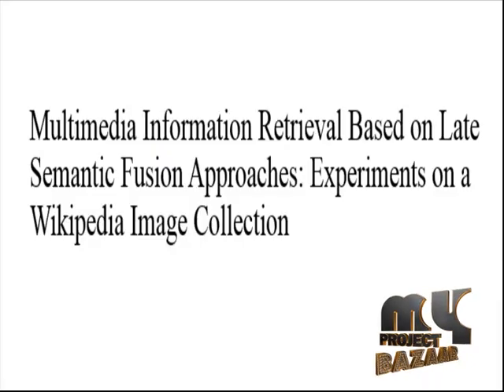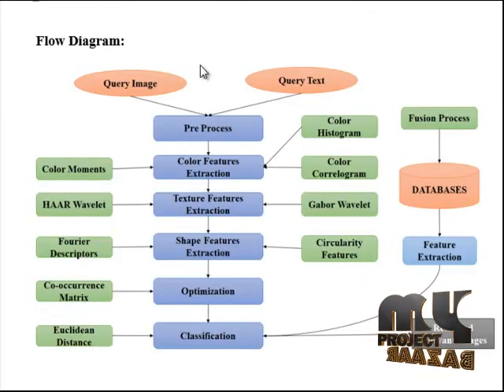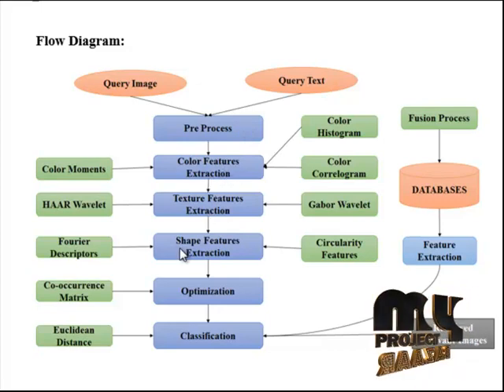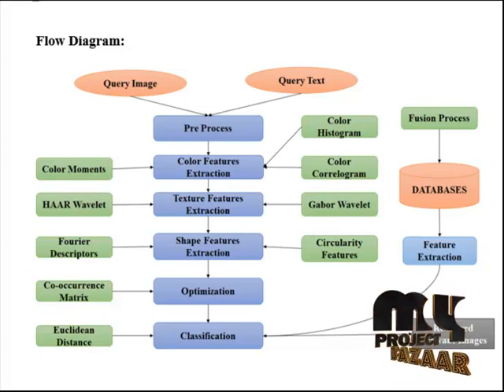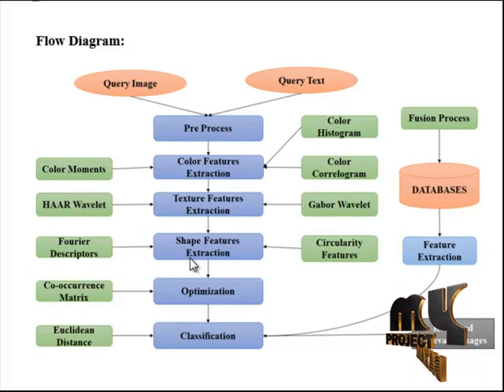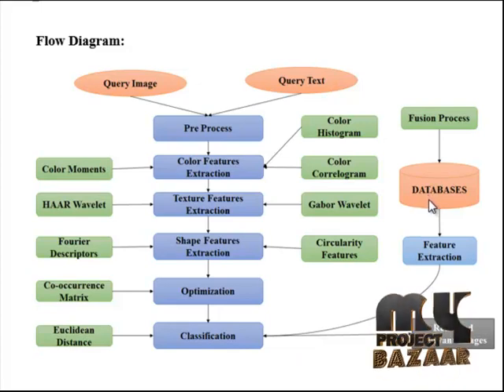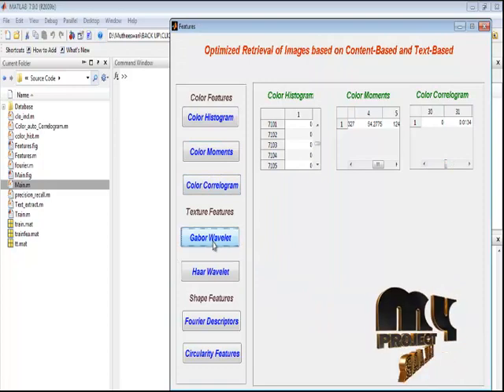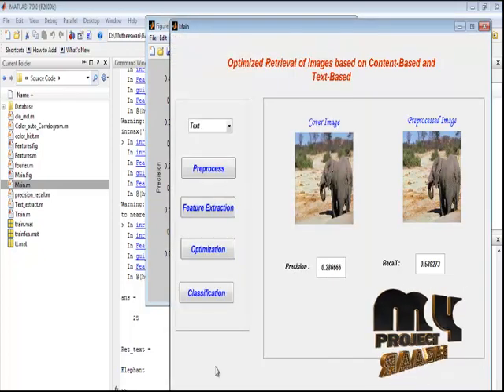Final Year Projects 2015 | Multimedia Information Retrieval Based on Late Semantic